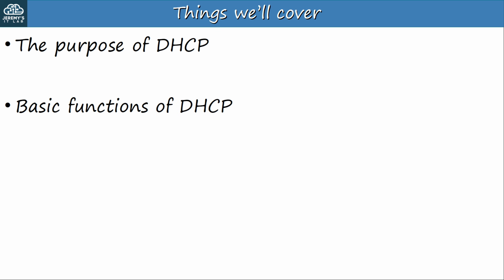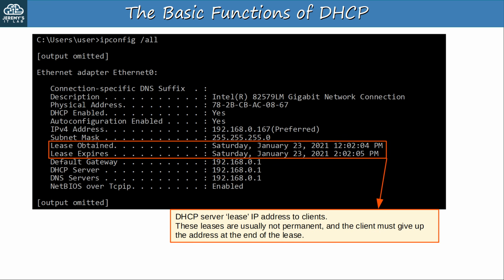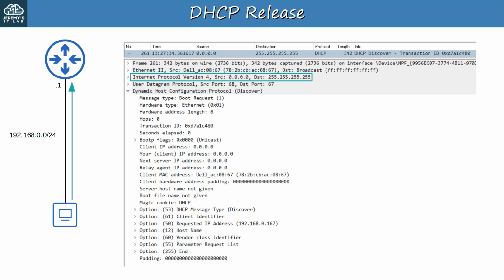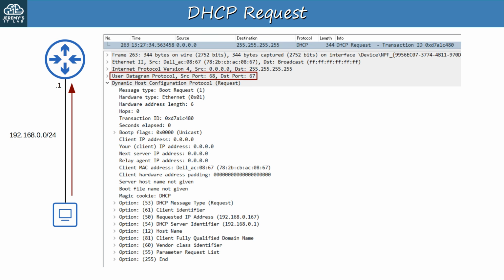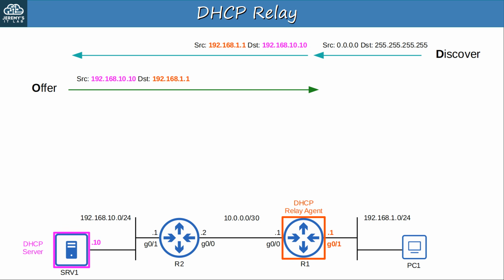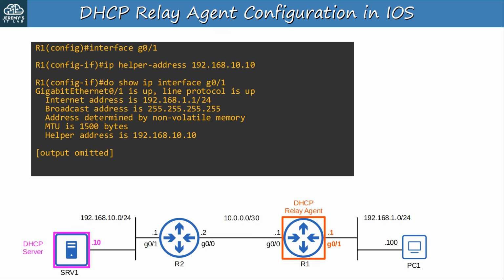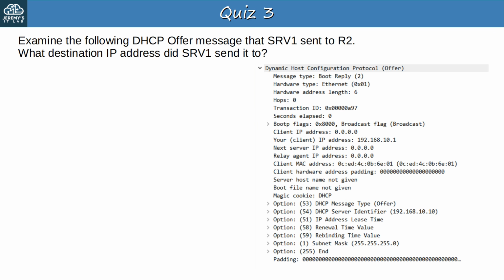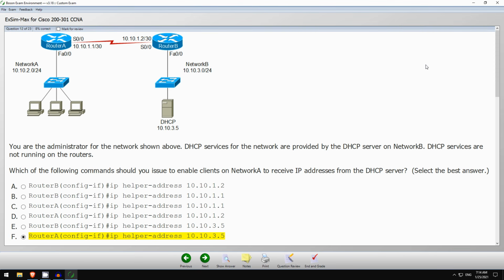Free CCNA | DHCP | Day 39 | CCNA 200-301 Complete Course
In Day 39 of this free CCNA 200-301 complete course, you will learn about DHCP, Dynamic Host Configuration Protocol.

Cryptocurrency Addresses

Bitcoin: bc1qxjpza7nx46e8a2rtz6vkcrvxx9mfjnufdrk0jv
Ethereum: 0x08B4325b1B99B05d850A3bfCd4A6620D770cfB64

0:00 Introduction
1:13 Things we'll cover
1:56 Purpose of DHCP
3:49 Basic Functions of DHCP
7:26 'ipconfig /release' (Windows)
9:50 'ipconfig /renew' (Windows)
10:15 DHCP Discover message
12:45 DHCP Offer message
14:57 DHCP Request message
16:38 DHCP Ack message
17:58 DORA
18:37 DHCP Relay
21:35 DHCP Server configuration
25:45 DHCP Relay configuration
26:56 DHCP Client configuration
27:54 Command Summary
28:20 Things we covered
29:18 Quiz 1
29:44 Quiz 2
30:25 Quiz 3
31:19 Quiz 4
32:17 Quiz 5
33:00 Boson ExSim